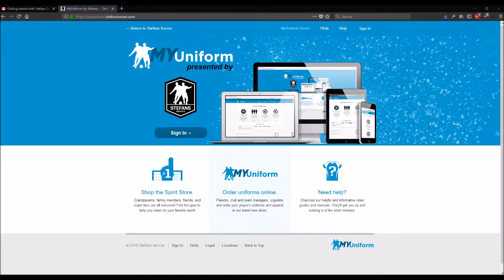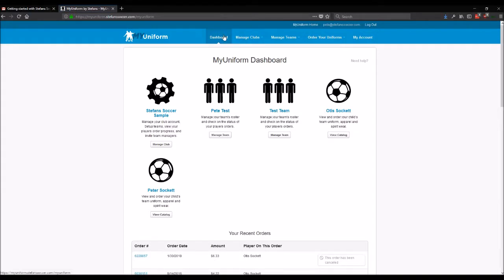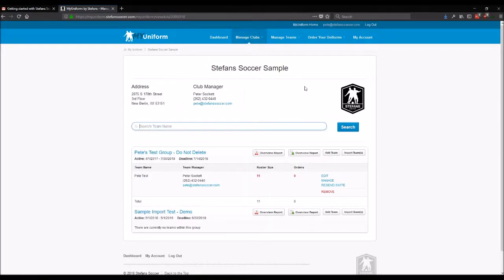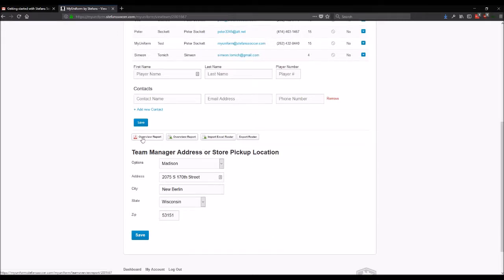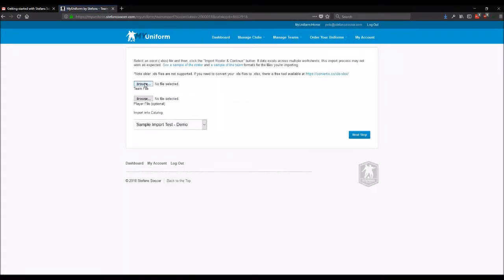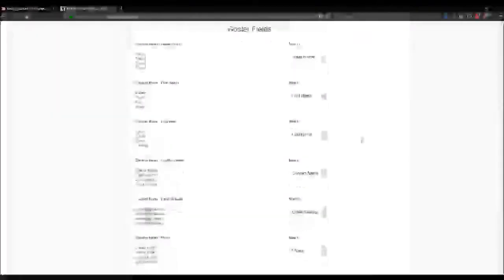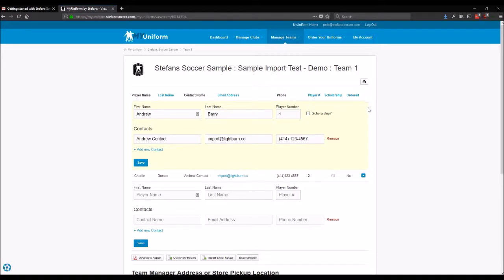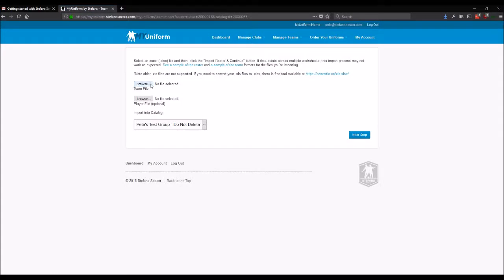Stefans MyUniform Club Admin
Demonstration of Club Administration in MyUniform by Stefans